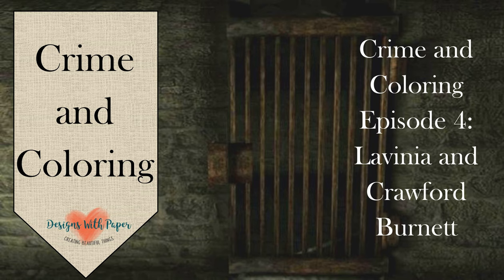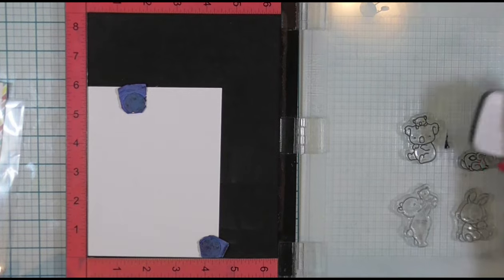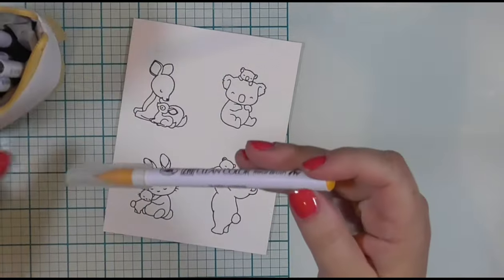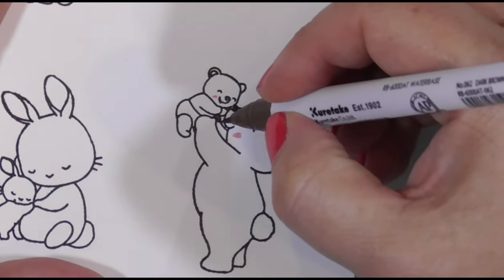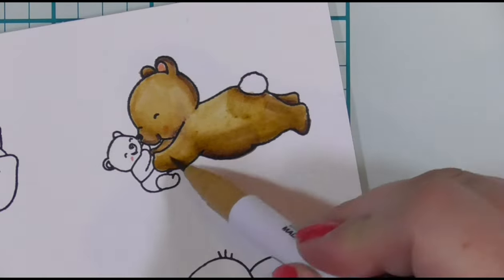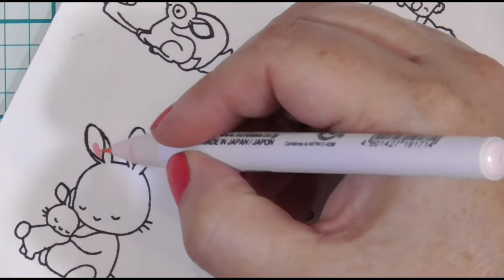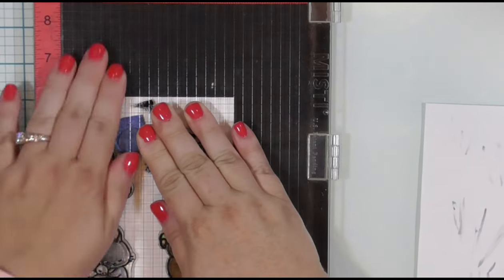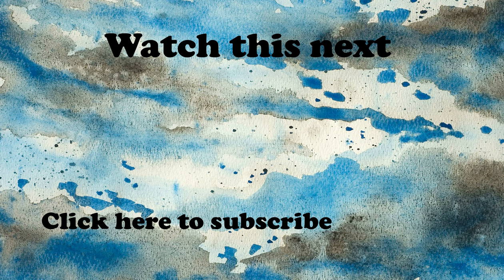Crime and Coloring Episode 4-- Crawford and Lavinia Burnett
Hello there. I hope you're having a good day. In this weeks episode of Crime and Coloring, we're talking about state's firsts. Arkansas is the 4th alphabetical state in the US. The story is short on background, and full of intrigue. So grab a snack and a drink, get comfy and lets get crafty.